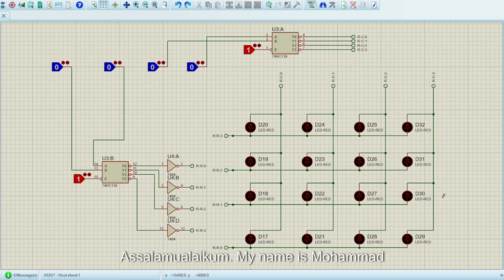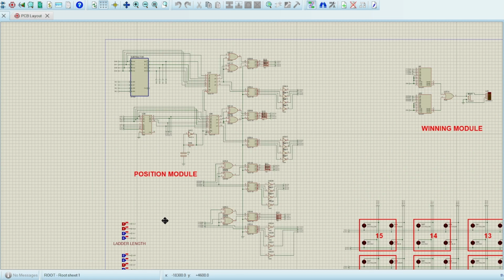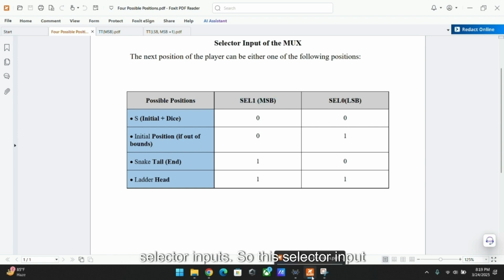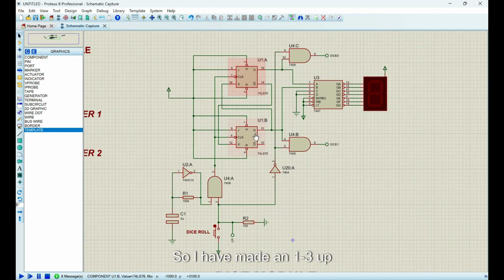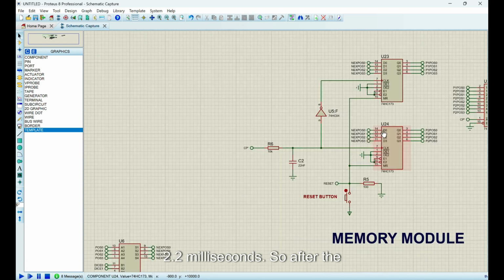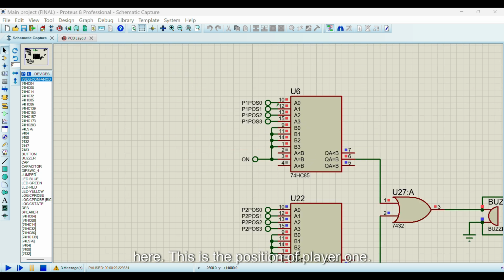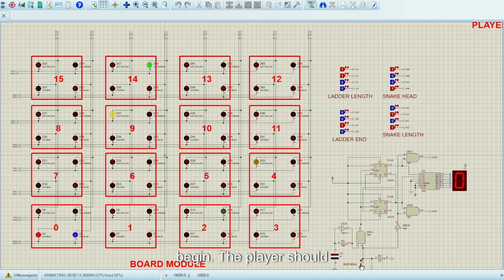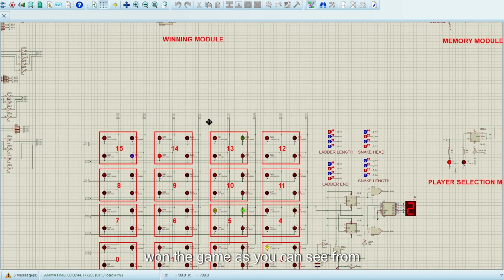Snake and Ladder Game | Digital Electronics | EEE 4308 | Team Cybertron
​This video presents a digital implementation of the classic Snake and Ladder game, developed as part of the EEE 4308 Digital Electronics Lab Project by Team Cybertron. The project features a 4x4 LED grid board representing game positions from 0 to 15, with LEDs indicating player positions, as well as the locations of snakes and ladders. Players' movements are determined by simulated dice rolls, and the game provides real-time visual feedback using LEDs to signal player positions and game events. The objective is to be the first player to reach position 15, with snakes sending players back and ladders advancing them forward. The implementation utilizes components such as 4-bit binary adders, comparators, multiplexers, decoders, and LEDs to achieve the game's functionality. This project serves as a practical application of digital electronics concepts, demonstrating the integration of various digital components to create an interactive game.

Timestamps:

0:00 - 0:16: Intro
0:17 - 4:11: Board Module
4:12 - 10:37: Logic Module
10:38 - 17:22: Dice, Memory & Clock Module
17:23 - 19:19: Winning Module
19:20 - 25:00: Full Integration